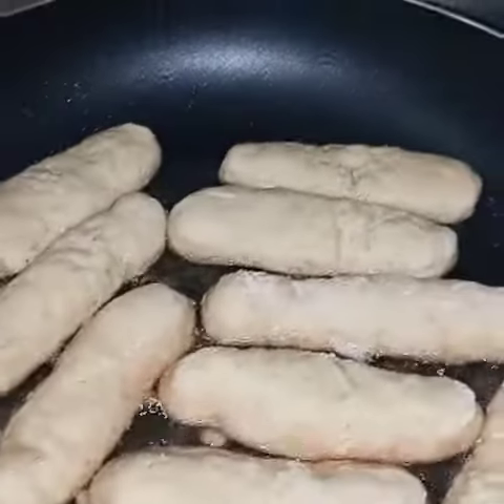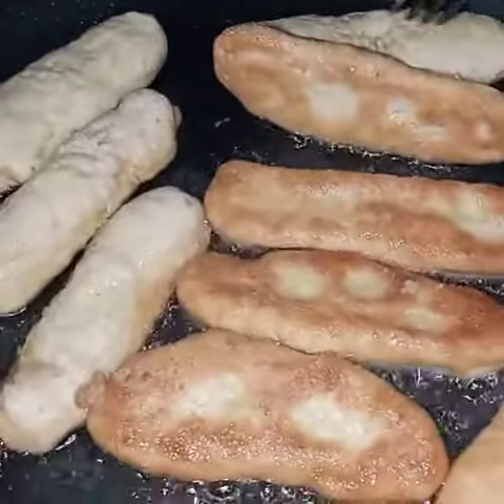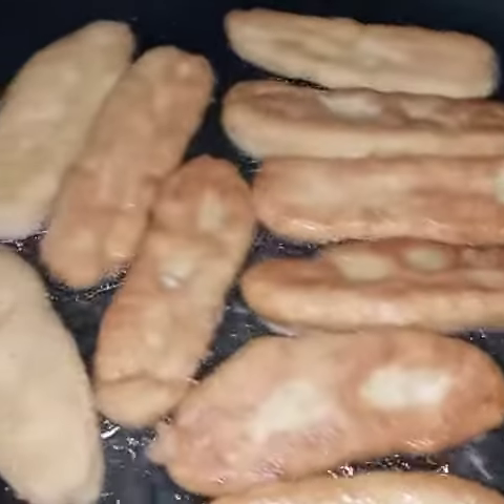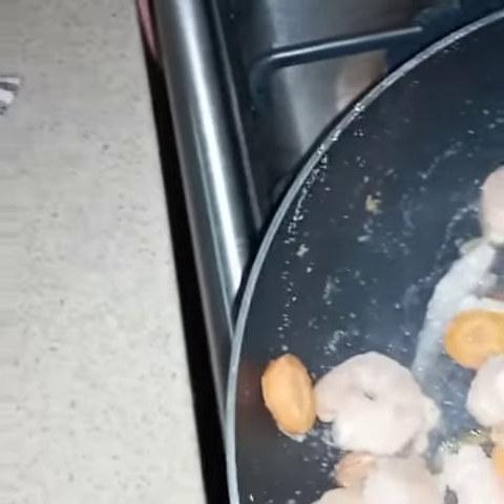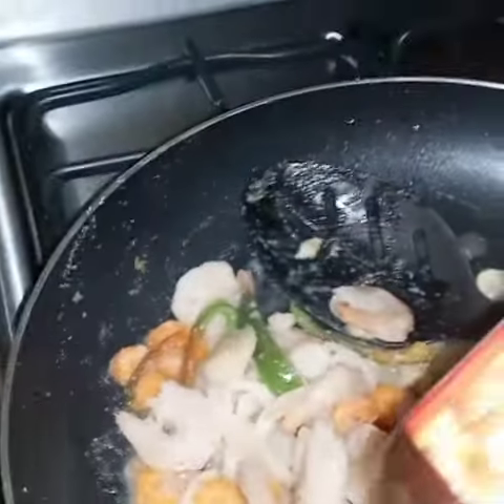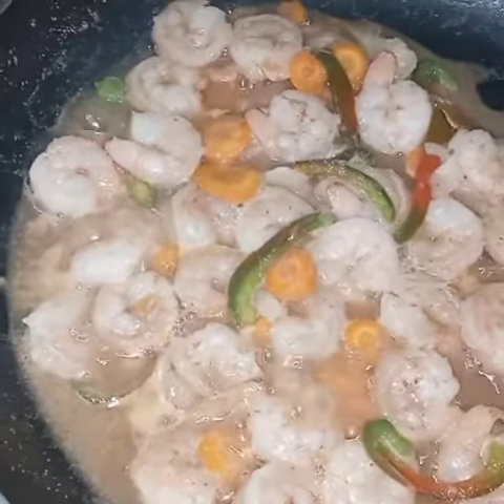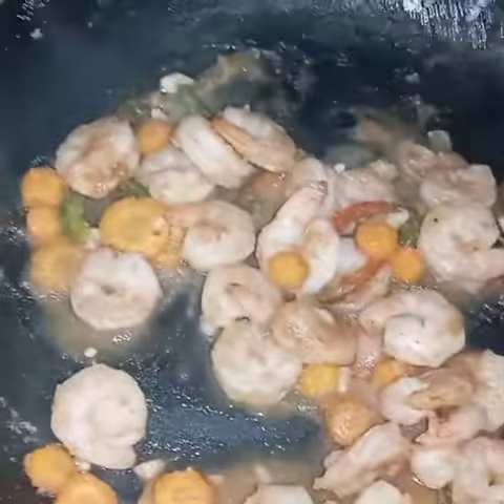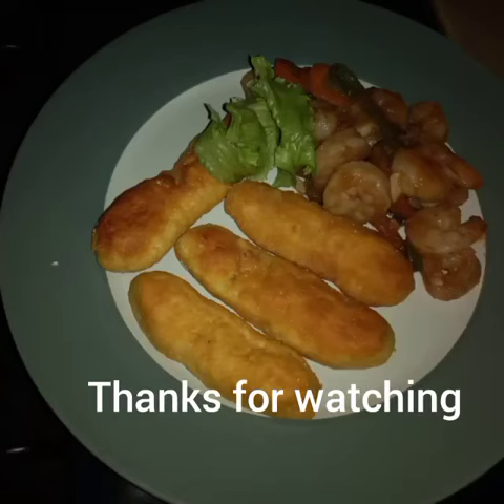GARLIC SHRIMP WITH FRY FESTIVAL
1 pack Large Shrimp
1 Carrot
1/2 Onion
1/2 Sweet pepper
Garlic Powder
2 Garlic Cloves
salt/pepper if desired
1 table spoon Grace fish and meat sauce
FESTIVAL
Flour
Cornmeal
Baking Powder
Salt
Sugar if desired